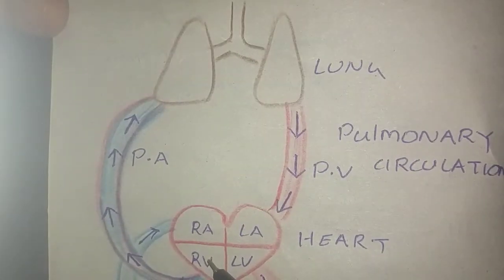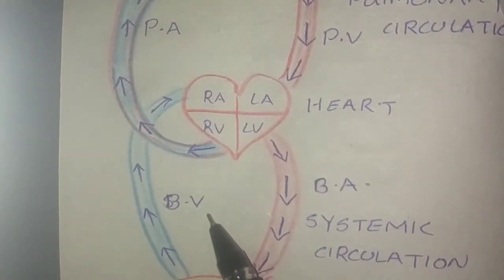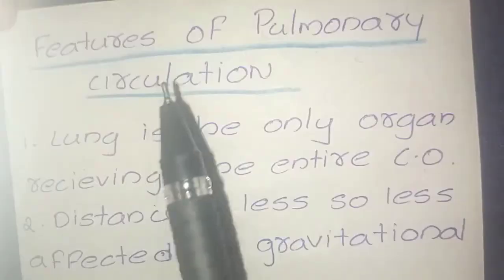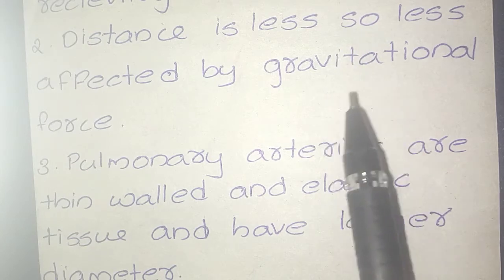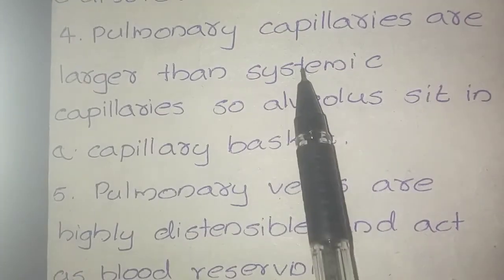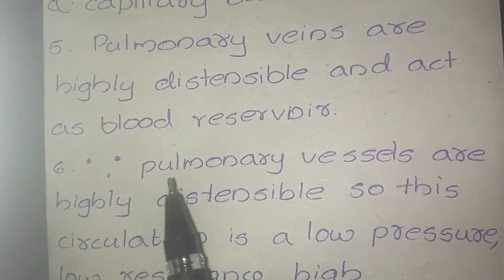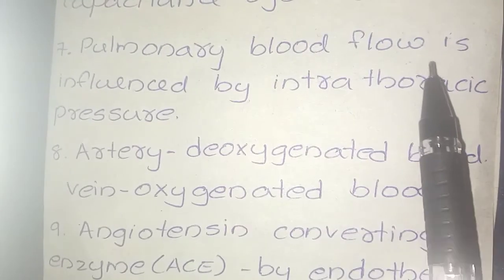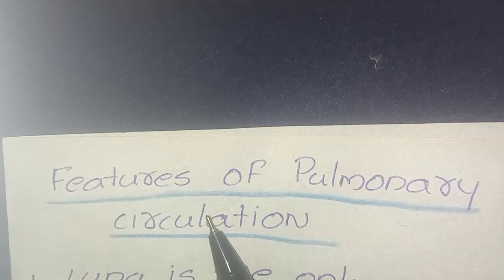Pulmonary circulation explained easily...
This video shows about the pulmonary circulation in a easy way... 🙏👍🙏👍